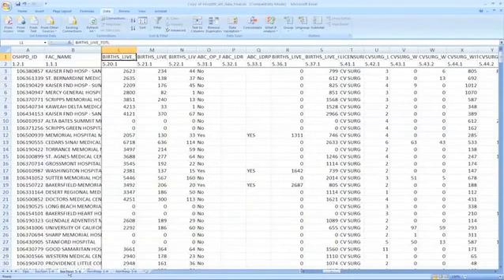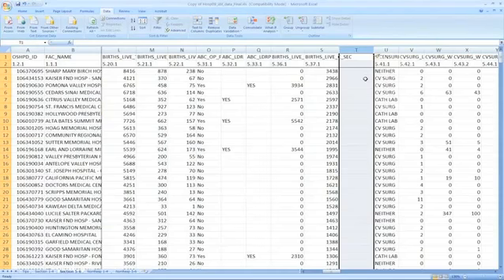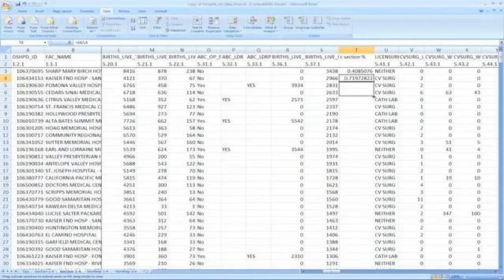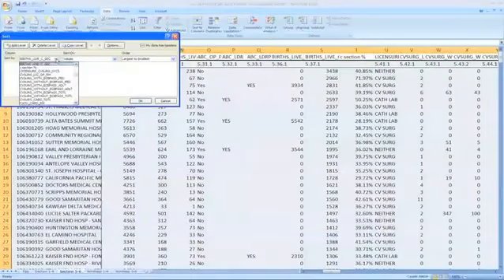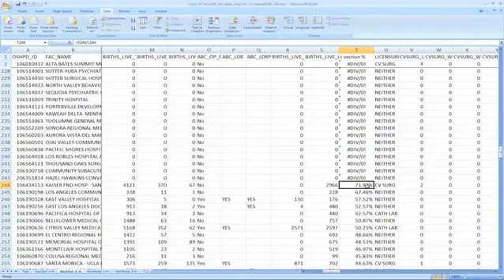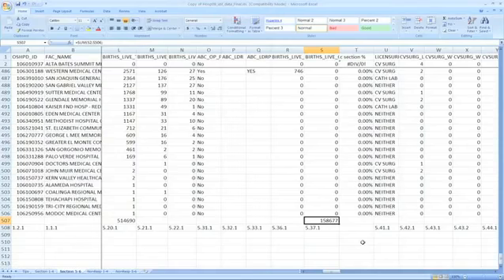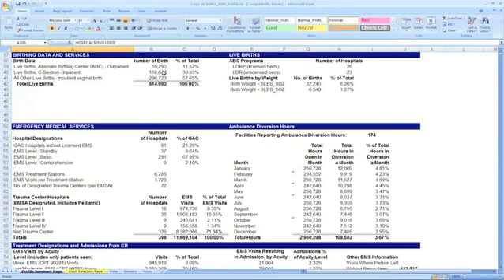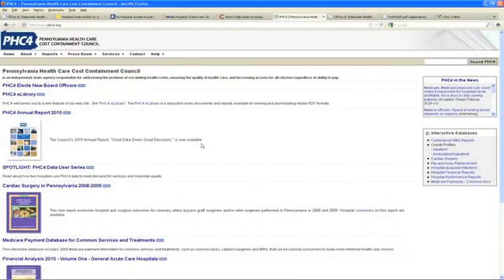Pt 5 Hiding in Plain Sight: Mining California Hospital Data for Great Stories